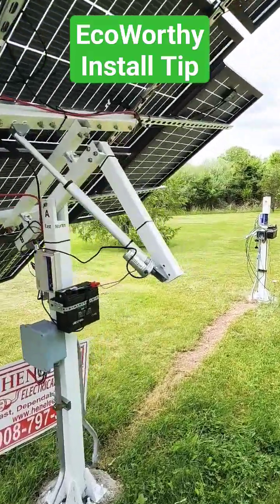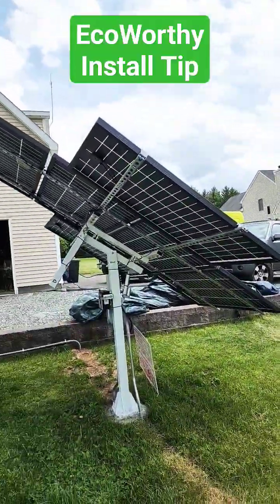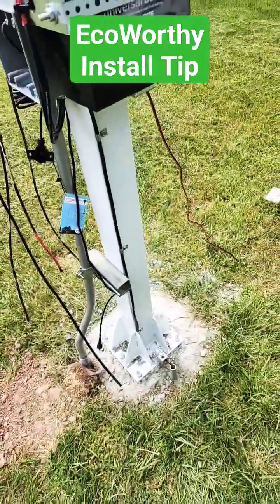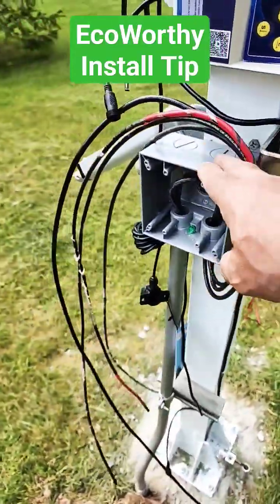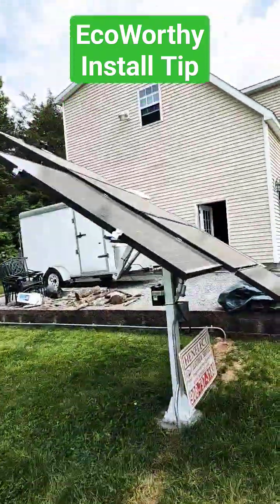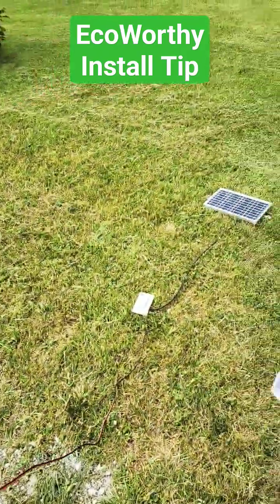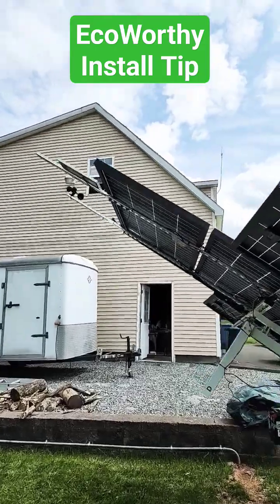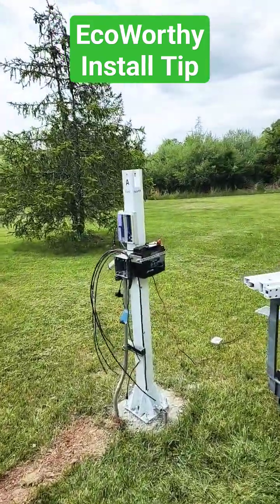Pro Tip for Installing the Eco Worthy Solar Tracker solar solar tracker solar tip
do this when installing your EcoWorthy Solar tracker.ford ecoworthy offgrid solartracker electrical henelect garretthenderson nj diy watch your head
ECO-WORTHY Solar Panel Dual Axis Tracking System (Increase 40% Power) with Tracker Controller, Complete Solar Tracker Kit, Ideal for Different Solar Panels, for Yard/Farm/Field